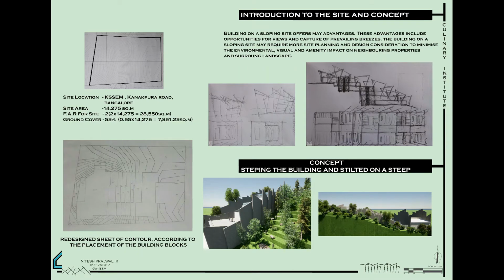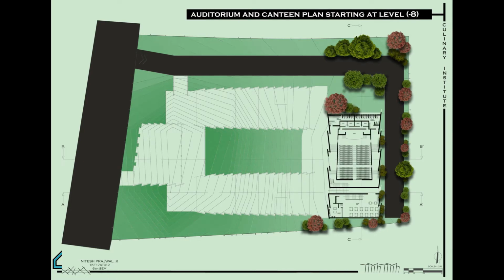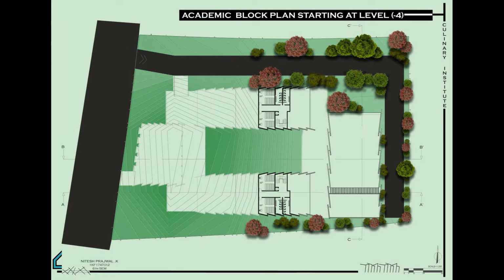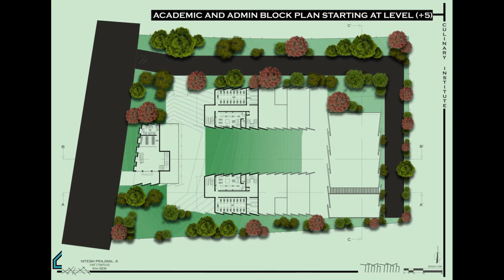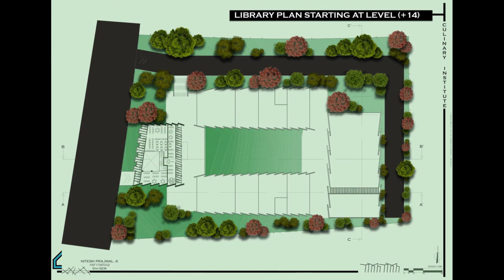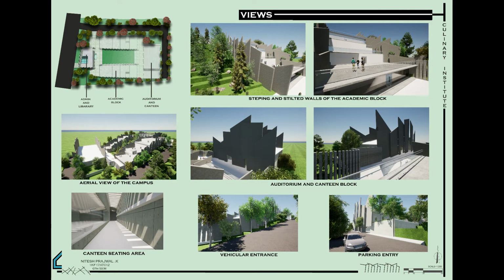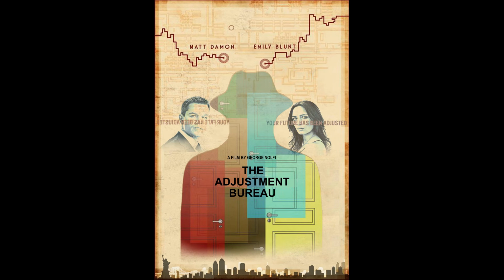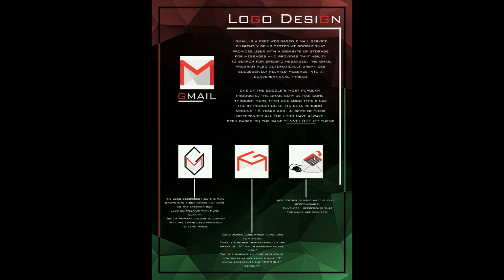ARCHITECTURE DESIGN -VI | CAMPUS DESIGNING | CULINARY INSTITUTION | POSTER DESIGN | LOGO DESIGN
Nitesh Prajwal. K |  1KF17AT012  | Batch - 2017